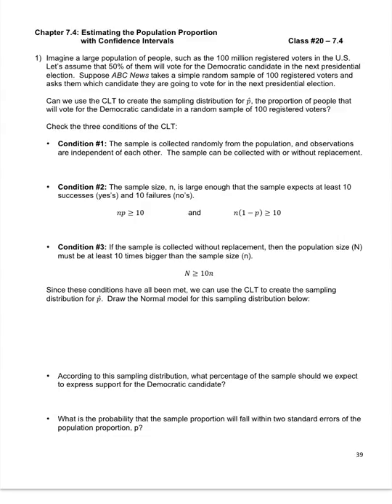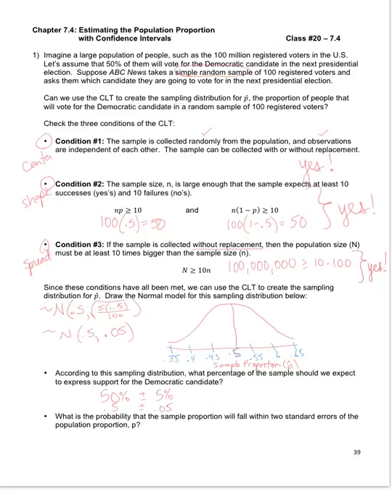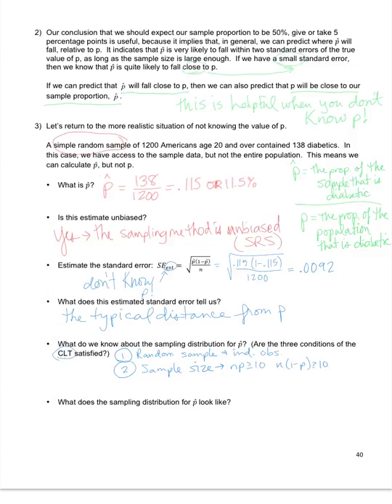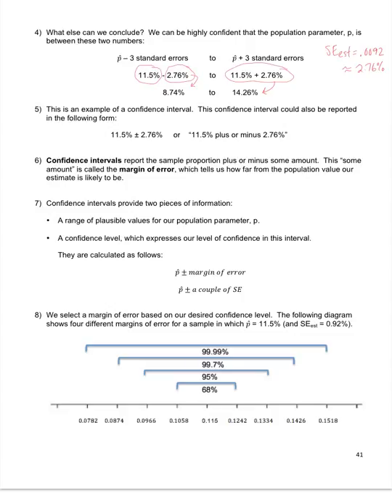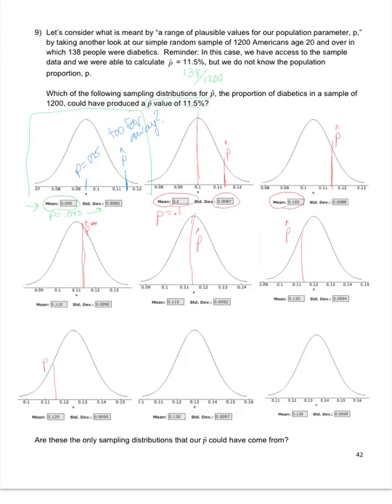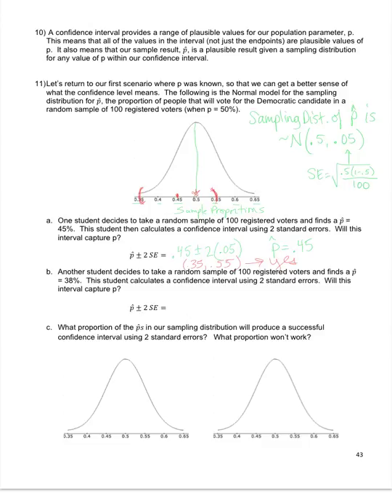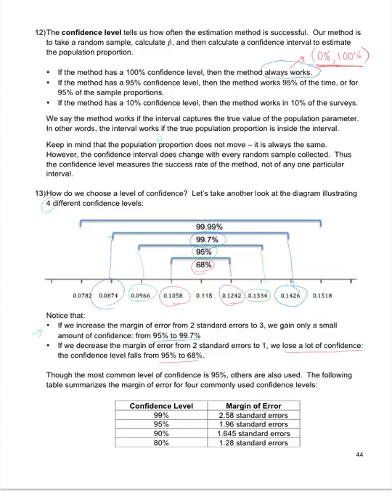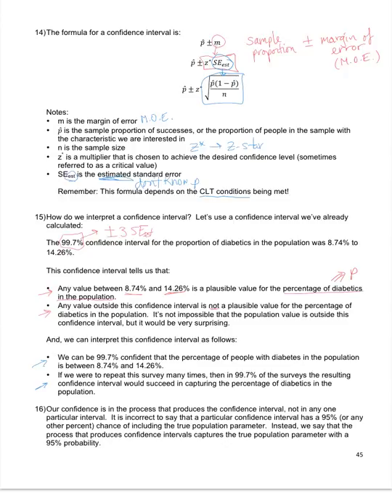MAT 114 Section 7.4 (lecture)